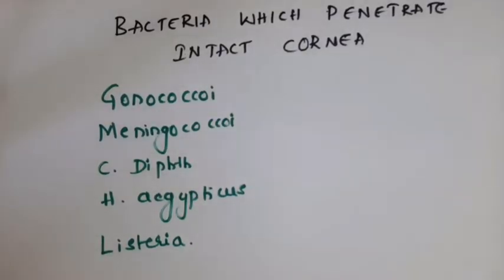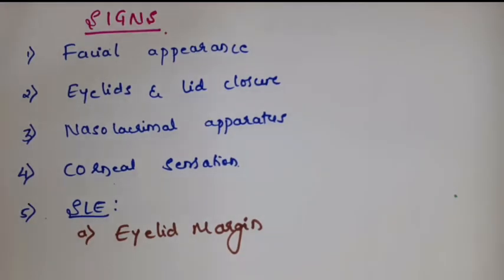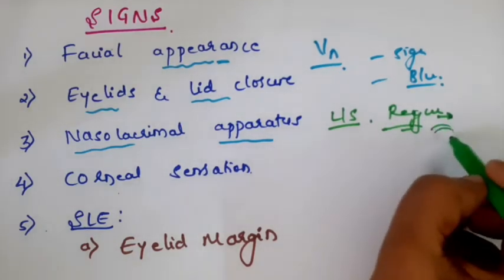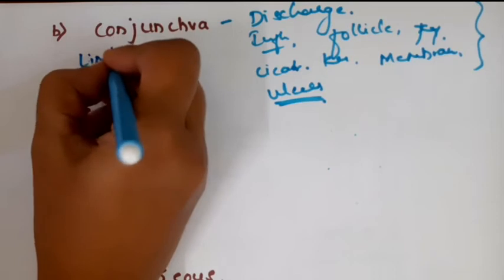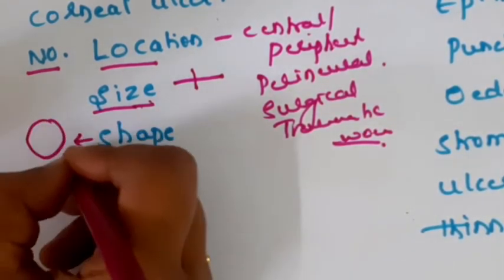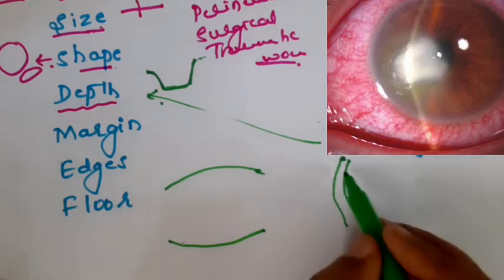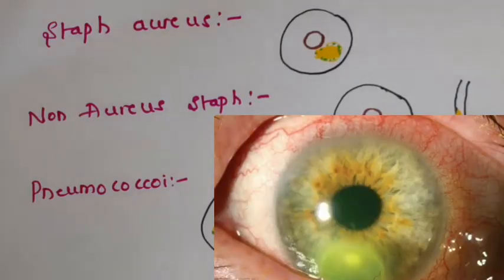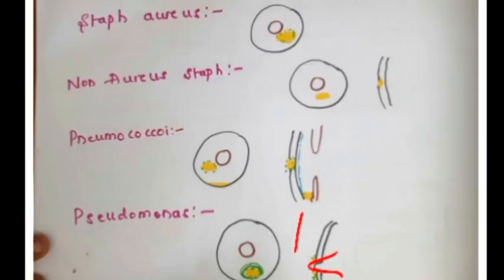Symptoms of corneal ulcer// Signs of corneal ulcer // Symptoms and signs of bacterial corneal ulcer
Symptoms of corneal ulcer
Signs of corneal ulcer
Symptoms and signs of bacterial corneal ulcer
Check list for examination of corneal ulcer
what are the features of corneal ulcer depending on the causative organism.